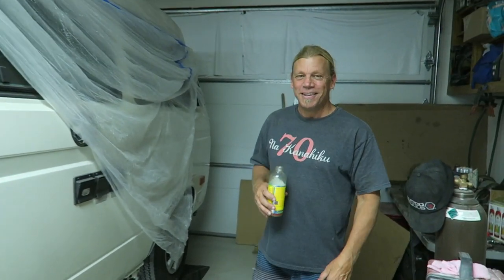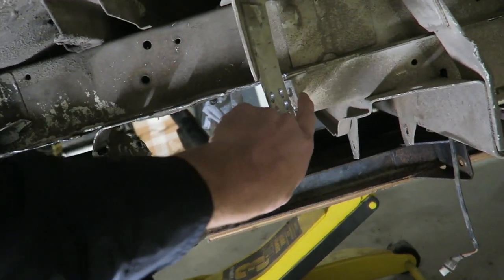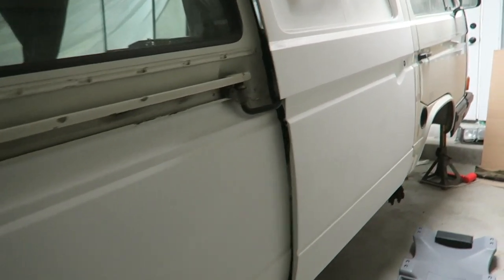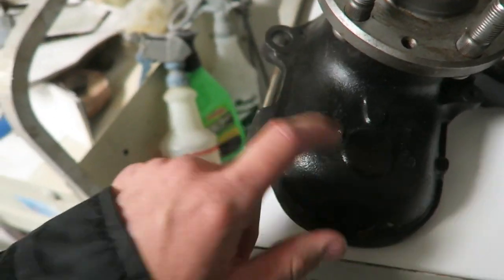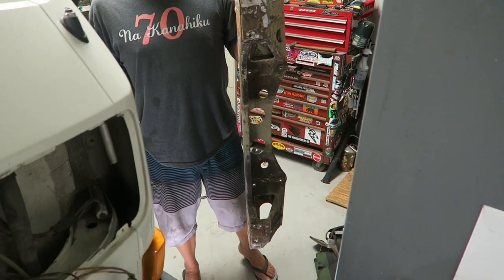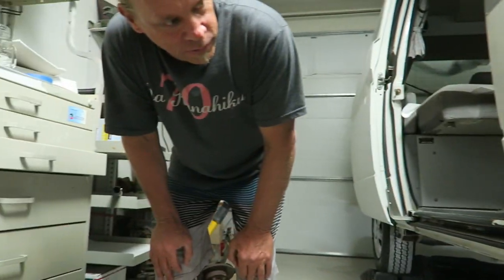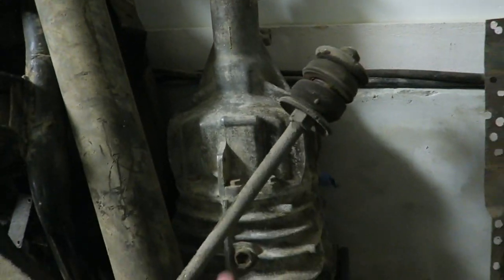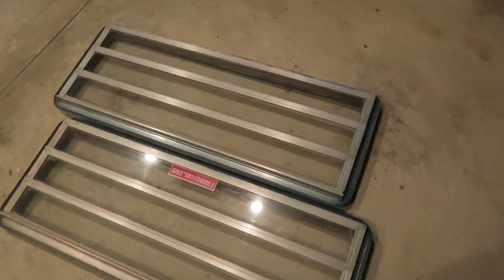Vanagon 2wd to 4wd Syncro Conversion